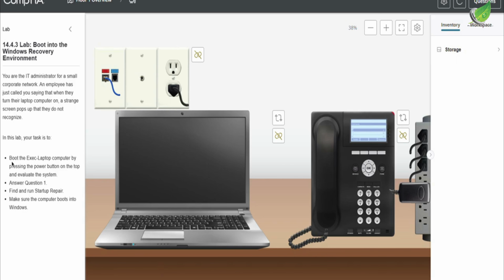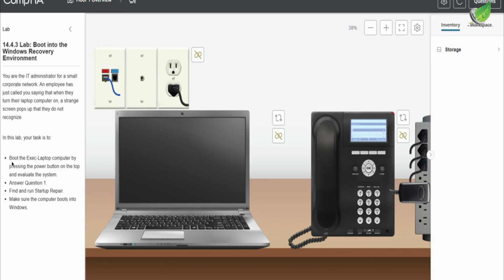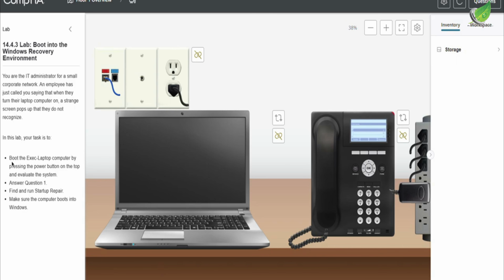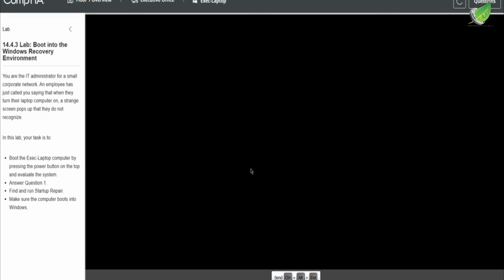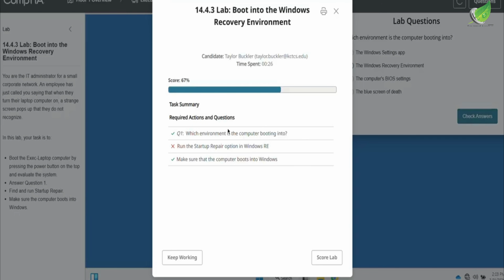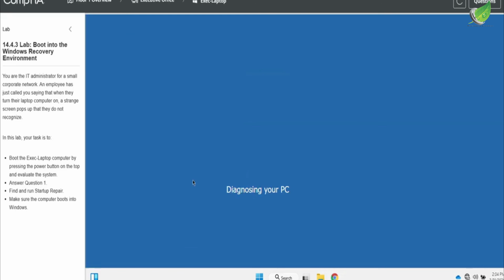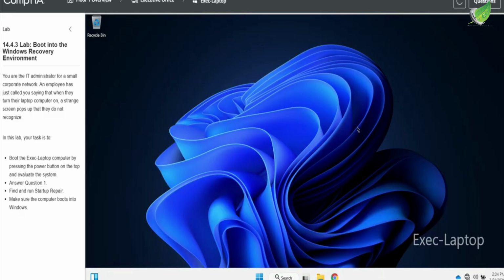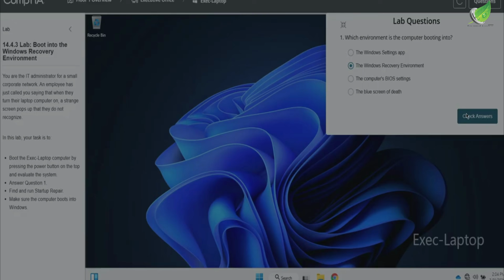CompTIA A+ 14.4.3 Boot into the Windows Recovery Environment Testout Lab